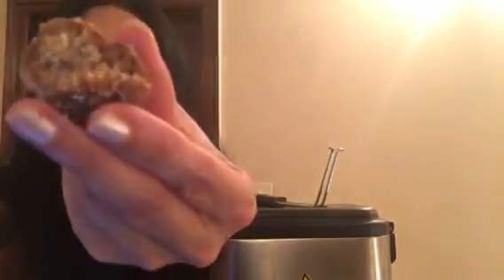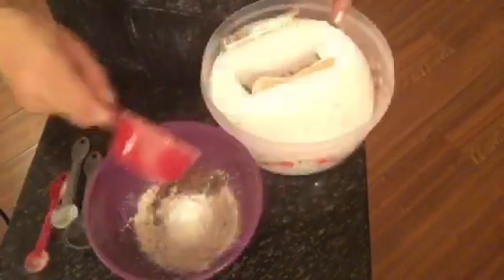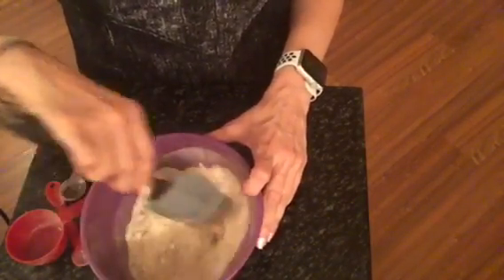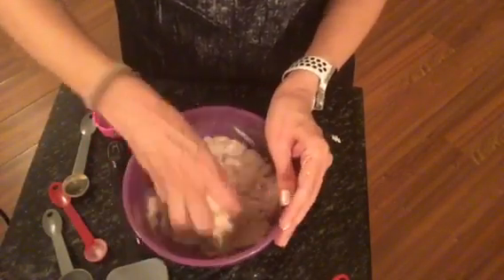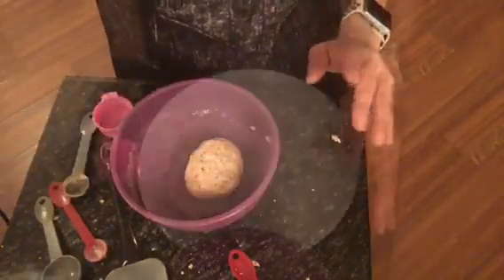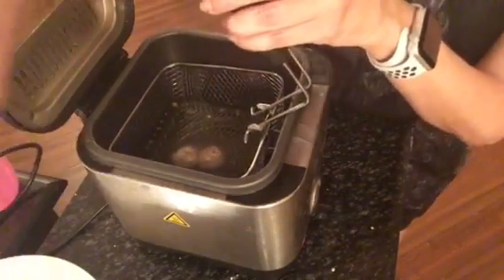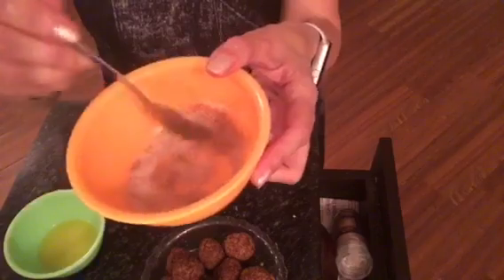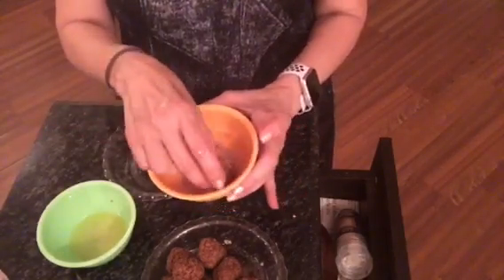Easy Keto donut holes / Low carb yummy donut holes (EGG FREE/DAIRY FREE/GRAIN FREE)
A quick and easy recipe which can be put together in 5 mins and uses minimum ingredients ...just combine in a bowl and make...they turn out yummilicious and are great to store and eat on the go

INGREDIENTS :
1/4 cup almond flour
1/4 cup coconut flour
1 tbsp flaxseed flour
1 tsp xantham gum
1/2 tsp baking soda
1/4 cup sweetener of choice
1 tsp cinnamon powder
Pinch of salt
3-4 tbsps Water

For dusting over :
Cinnamon /sweetener mix
Melted butter